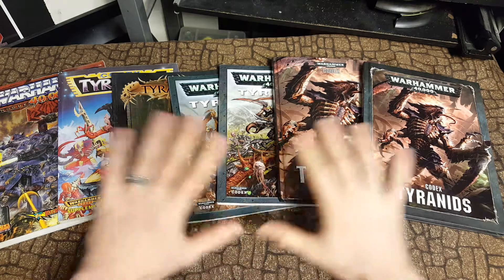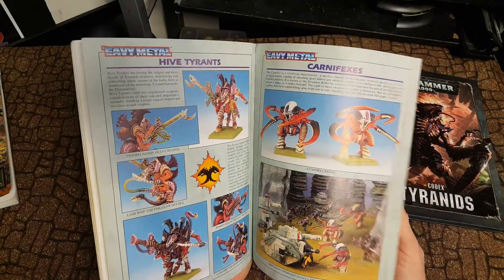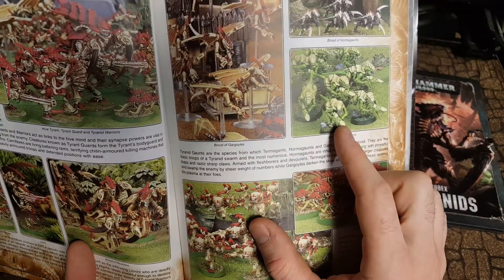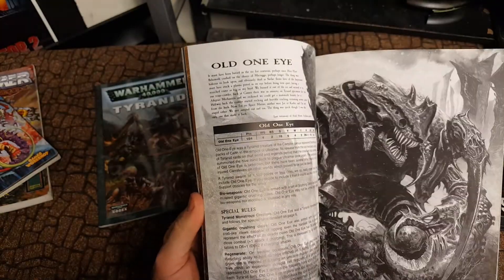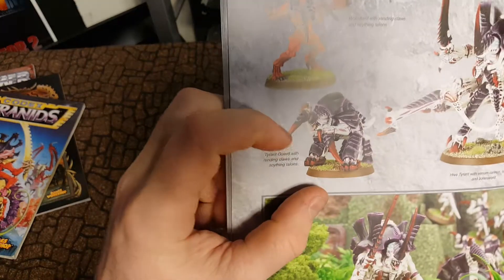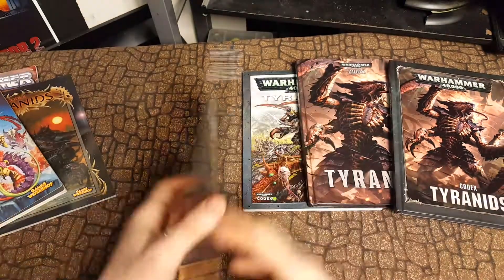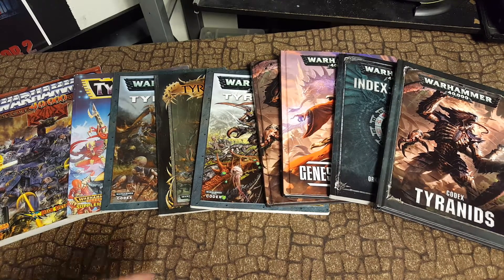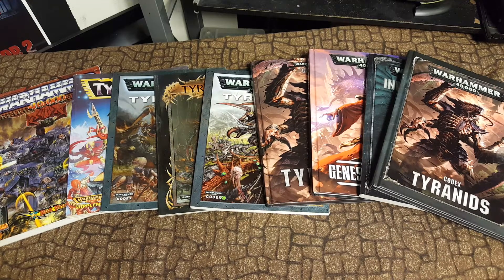Tyranids Codex History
All games workshop Tyranids books